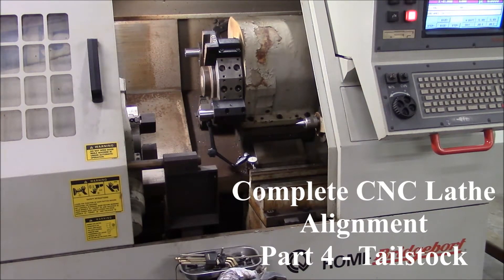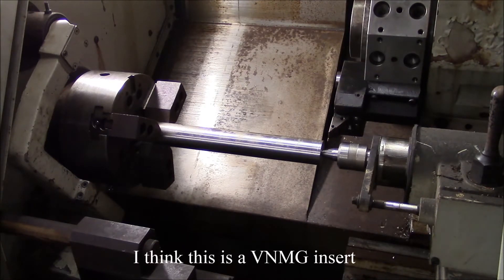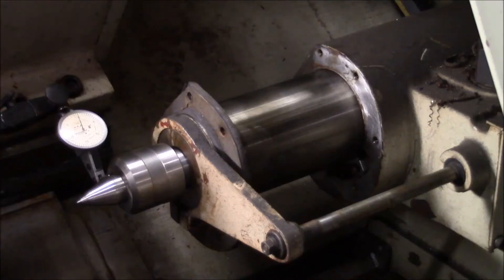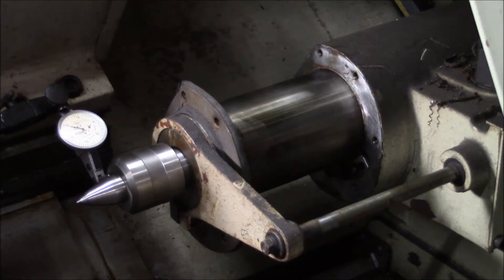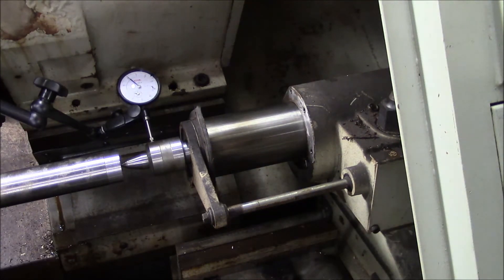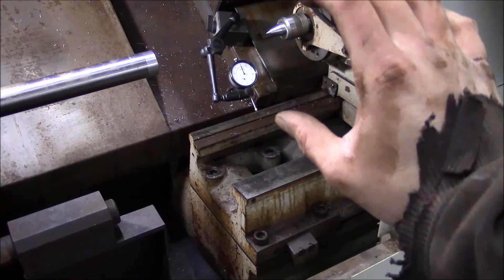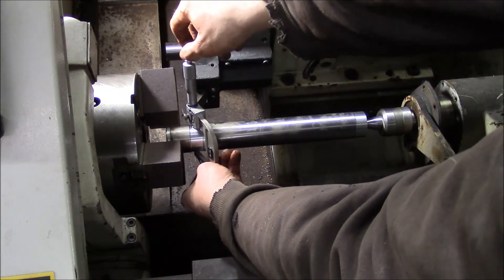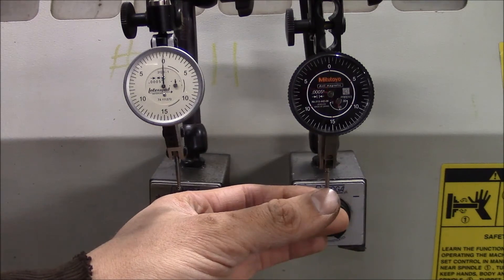Complete CNC Lathe Alignment - Part 4 - Tailstock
Final installment of the lathe alignment. Bonus rant about my Interapid indicator.